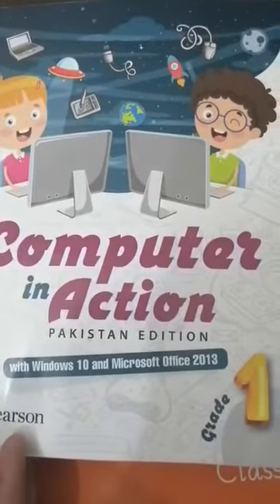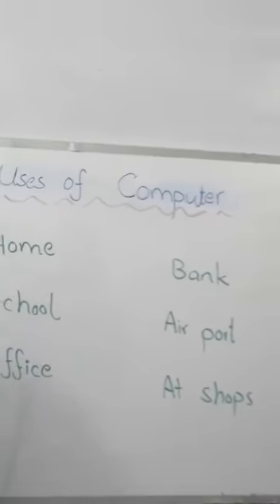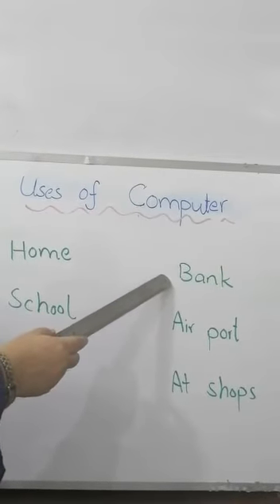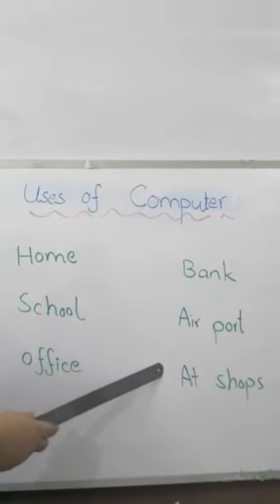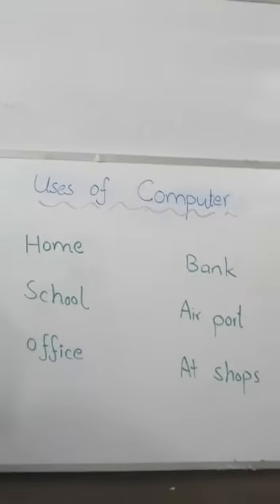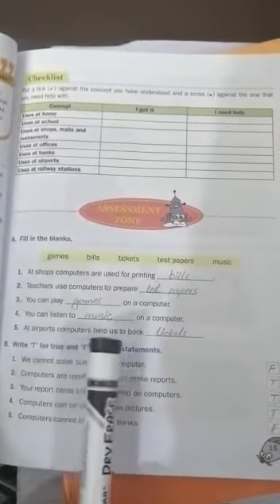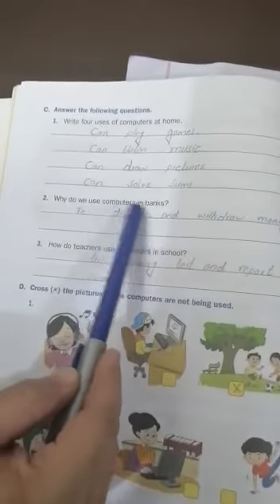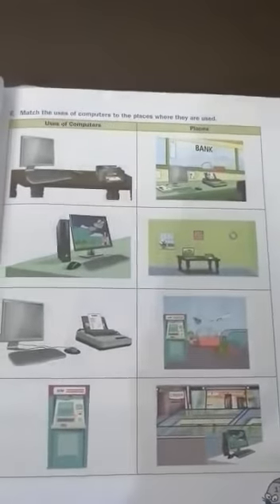Computer 1 class uses of com